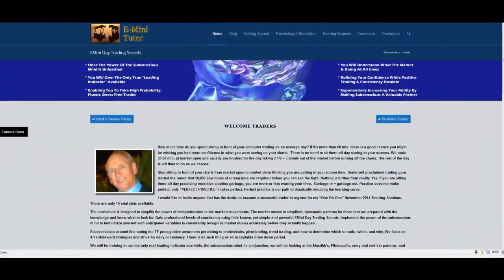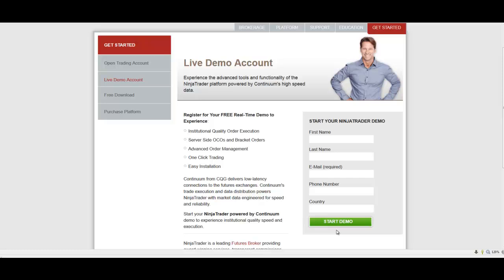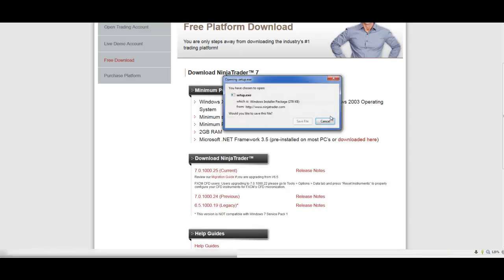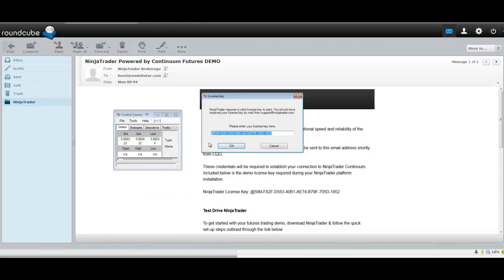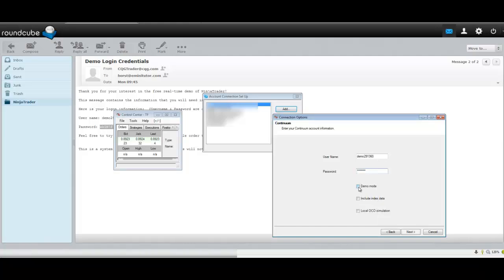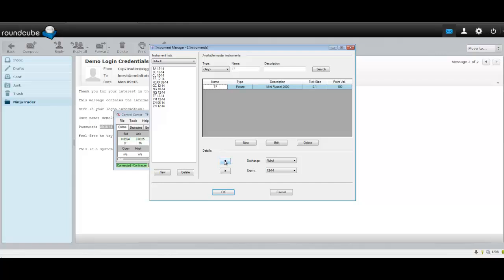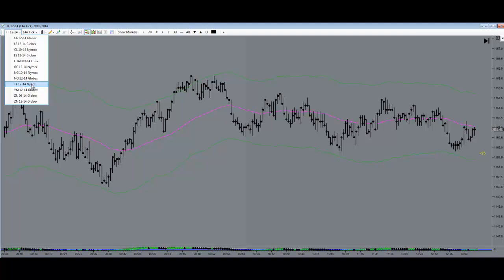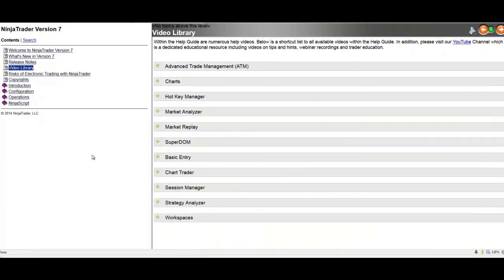NinjaTrader Chart & Data Setup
Step by step instructions on getting ready to trade for the first time. Free data and charts to get you started. Once NinjaTrader charting platform is installed you can Download Workspaces Here then double click on the downloaded file to install.  Install workspaces only AFTER NinjaTrader platform is installed.